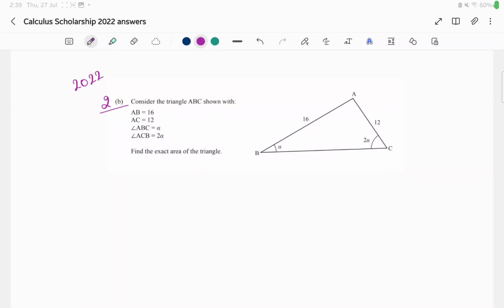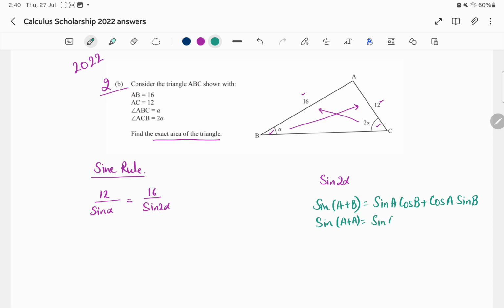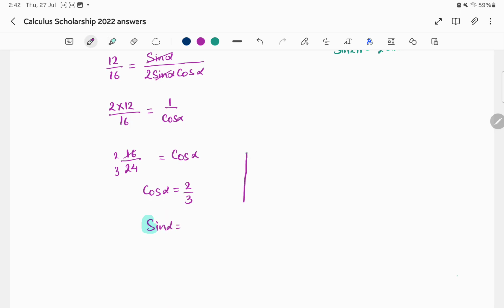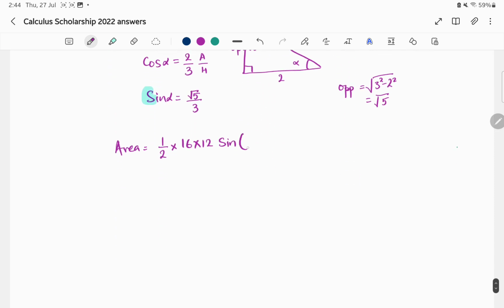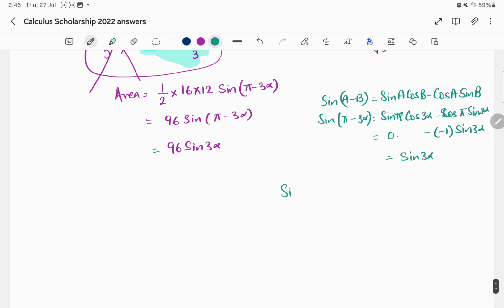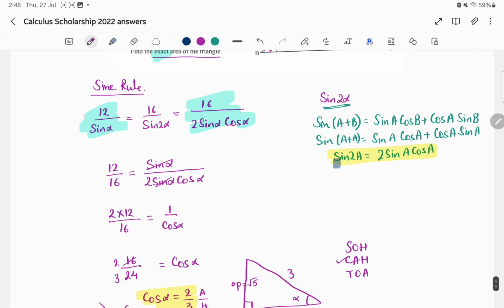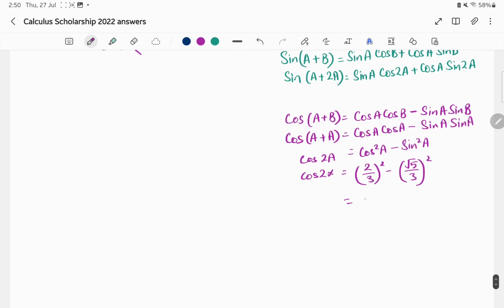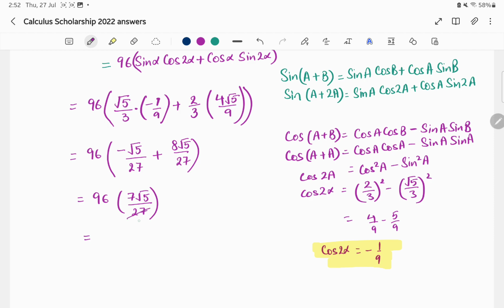Calculus Scholarship 2022 - 2b : Trigonometry , Cosine Rule and Area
In this video, I'm going to show you how to solve non right angle triangles using the sin rule and the area rules. These two rules are essential for solving triangles, and I'll show you how to use them in this video.

If you're looking to learn trigonometry, this is the video for you! In this video, I'll show you how to solve non right angle triangles using the sin rule and the area rules. These two rules are essential for solving triangles, and I'll show you how to use them in this video. After watching this video, you'll be able to solve non right angle triangles in no time!